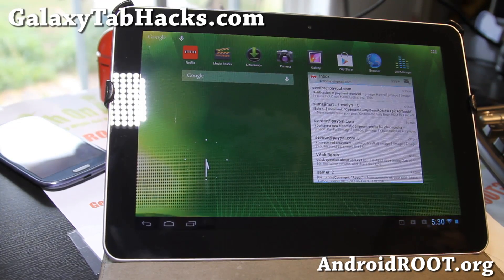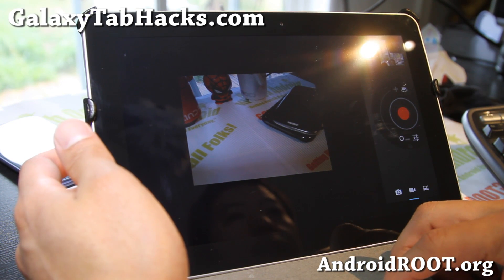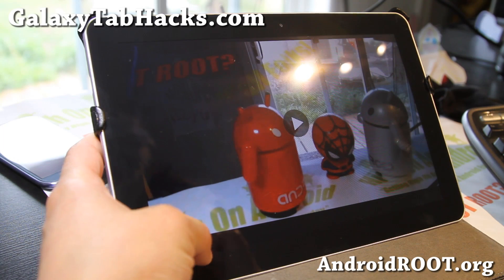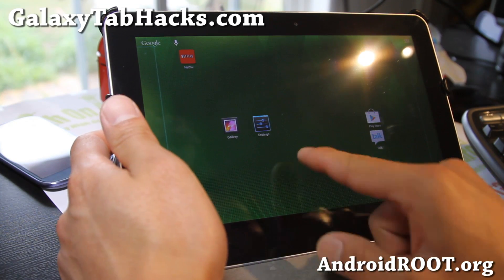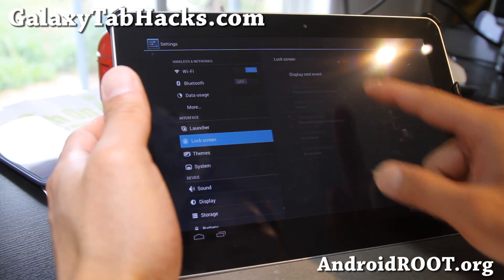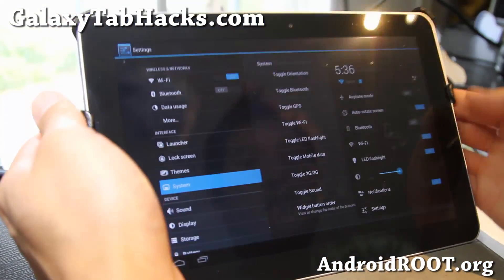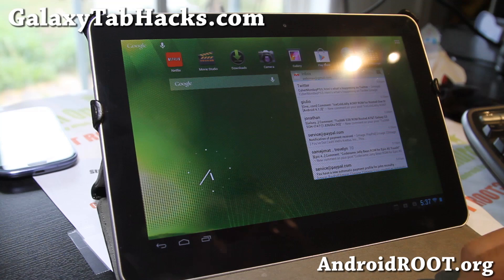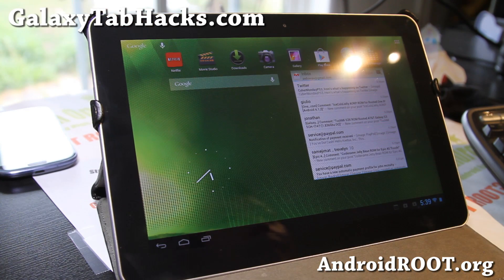CM10 Jelly Bean ROM for Galaxy Tab 10.1! [Android 4.1.2]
Here's a quick overview of CM10 Jelly Bean ROM for your Galaxy Tab 10.1, comes with Android 4.1.2 Jelly Bean!

Want to stay updated on Galaxy Tab 10.1 rooting, ROMs, tips, and more?

Galaxy Nexus Reference:

PLEASE See Galaxy Tab 10.1 root FAQ if you are new to all this: